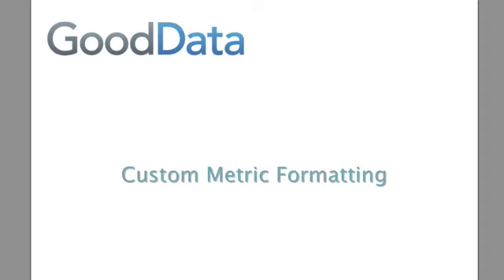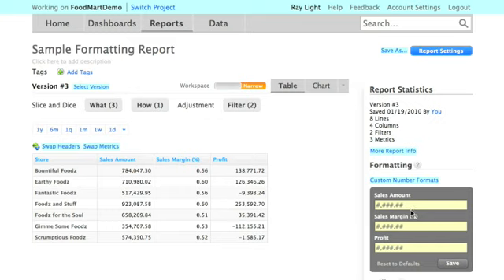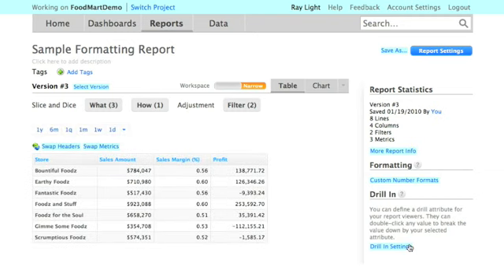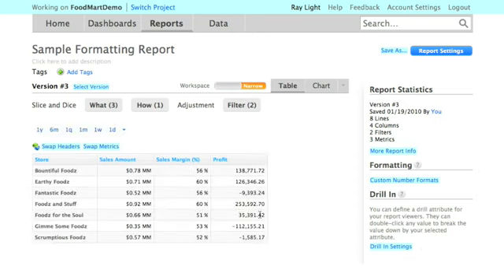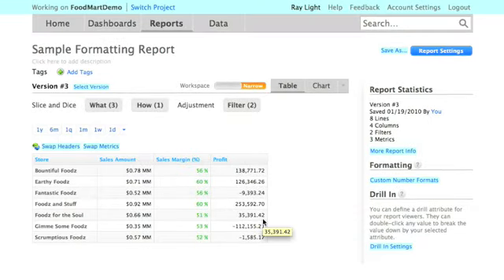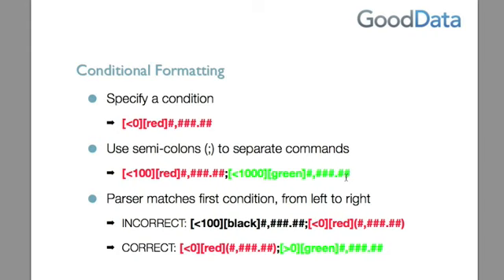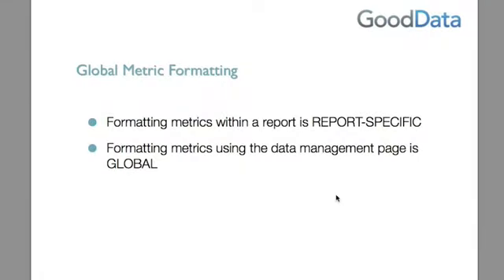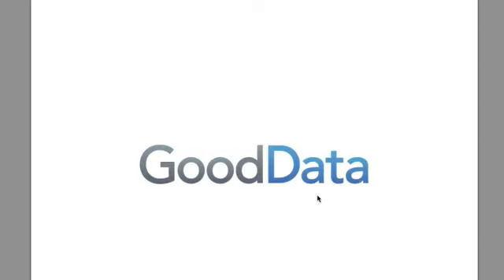Changing the Display Format of Numbers in GoodData